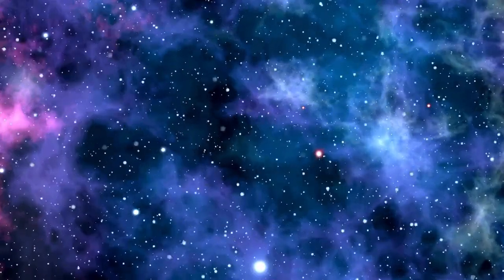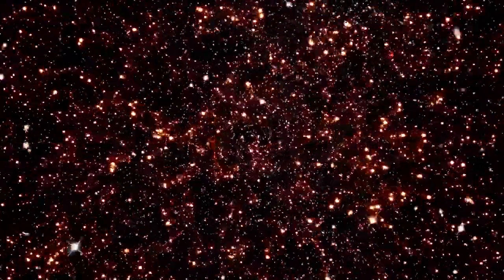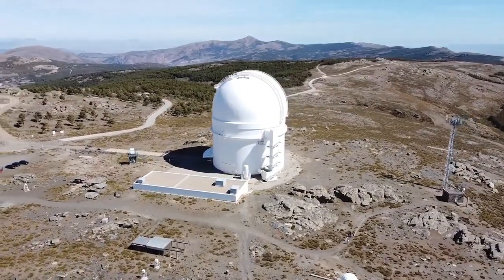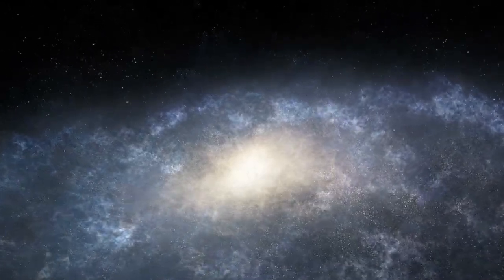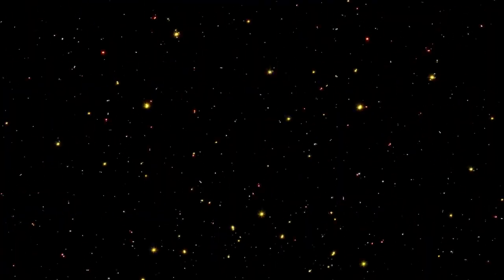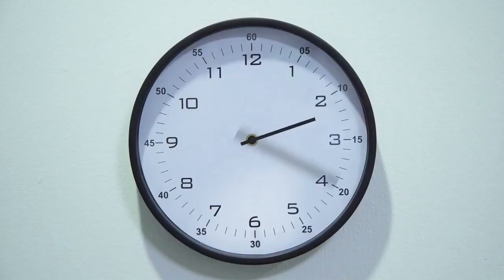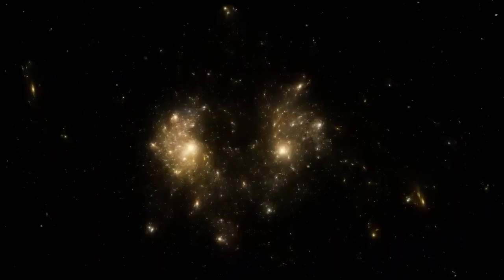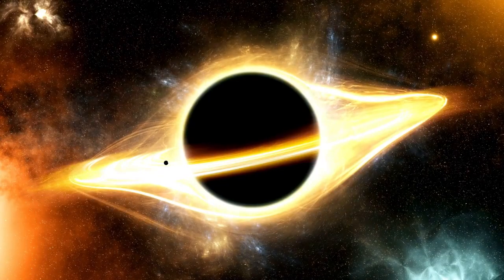James Webb Telescope Just Announced The True Scale of the Universe